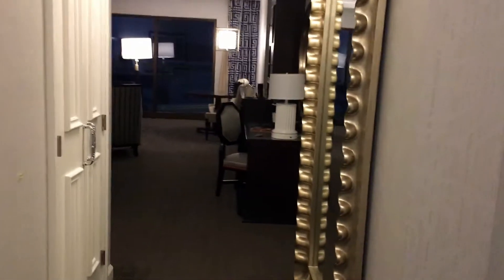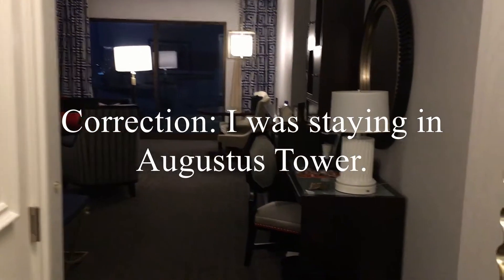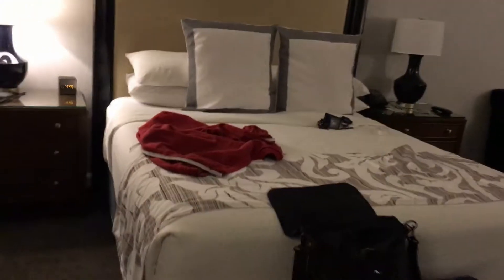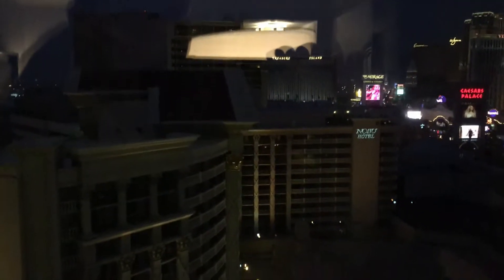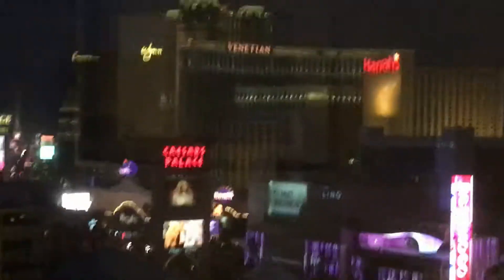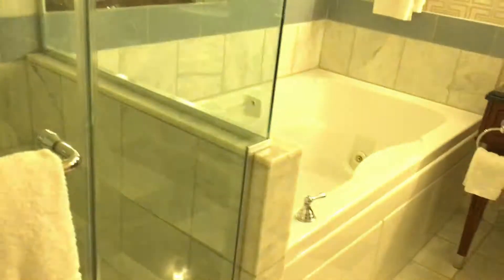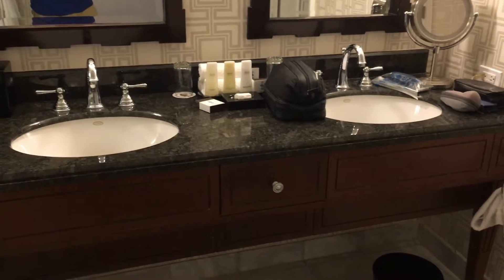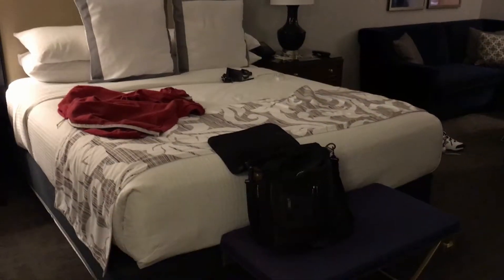Tour of the Hotel Room from my Trip to Las Vegas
A tour of the hotel room I stayed in while in Las Vegas with my family in December 2017 and showing off the nice view I had.